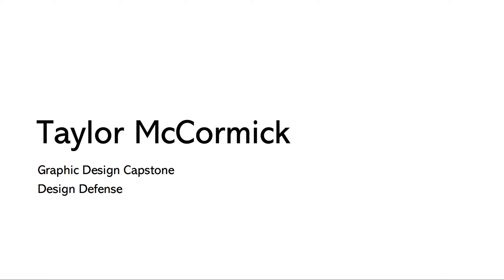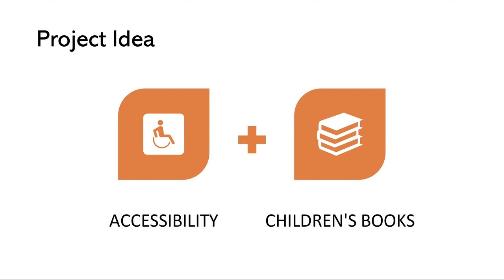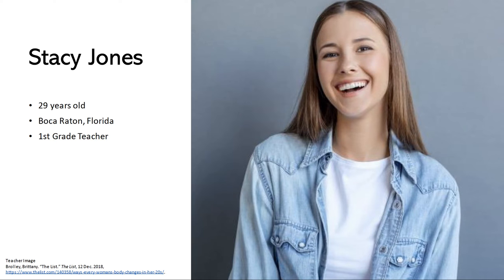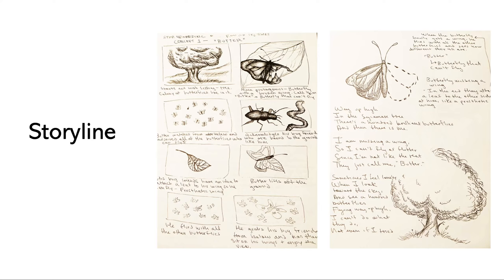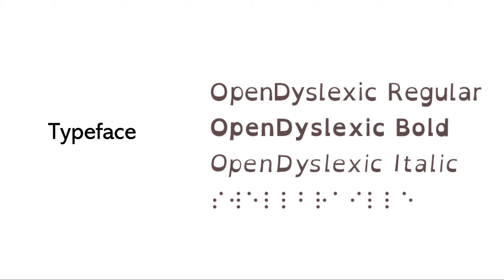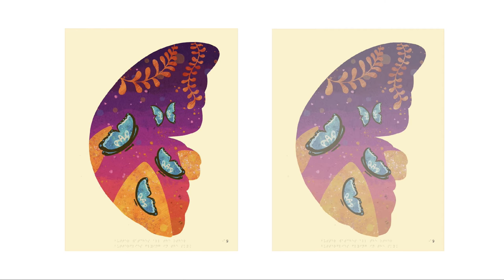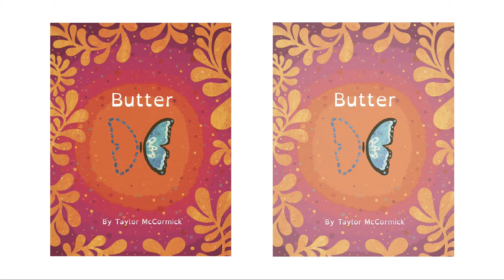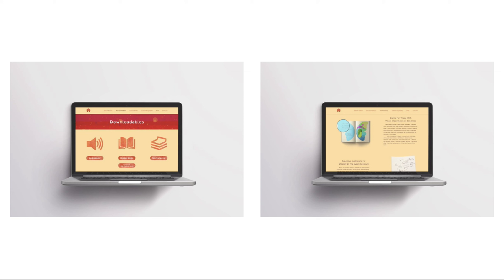The University of Tampa - Taylor McCormick: BFA in Graphic Design Capstone Defense Presentation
This is Taylor McCormick's BFA in Graphic Design capstone defense presentation video. The University of Tampa spring semester class of 2020 BFA in Graphic Design capstone defense presentations were conducted digitally due to limited public audiences during COVID-19.